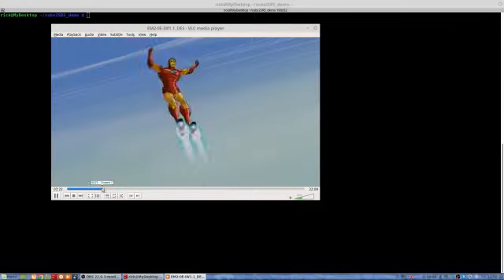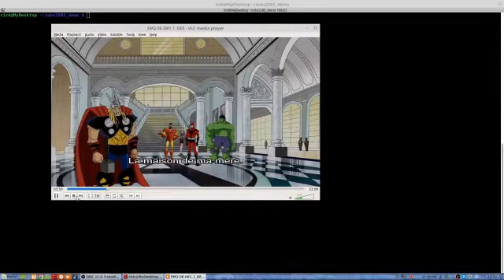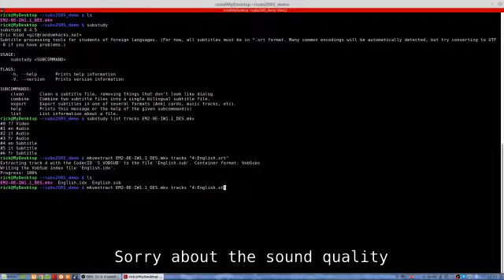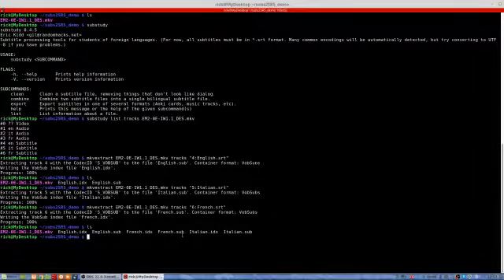Lights, Camera, ANKI! Creating Flashcards from Films - Part 2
Welcome to an exciting language learning journey that bridges the magic of cinema with the power of ANKI flashcards! In this first instalment of our series, we'll take you through the essential steps to transform your favourite films into dynamic language-learning resources.

📌 The Steps:

    🎬 Find a DVD with your native language subtitles, target language audio, and subtitles.
    🔄 Encode the DVD into an MKV file using Handbrake or other encoding software, including NL subs, TL subs, and TL audio.
    📝 Convert the encoded subtitles into separate files, preferably .srt files.
    ✨ Optional: If you have .srt files, convert them to .srt format using Subtitle Edit, a free software used to convert and edit subtitles.

We'll guide you through creating ANKI decks enriched with dialogue, images, and audio from your favourite films.

By the end of this series, you'll have an ANKI deck that immerses you in your target language, enhancing your vocabulary and fluency like never before.